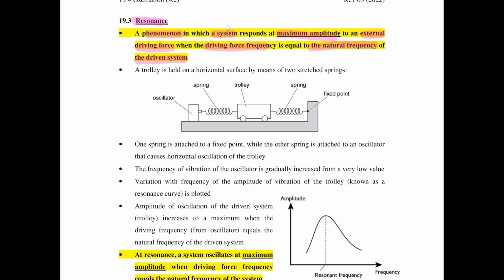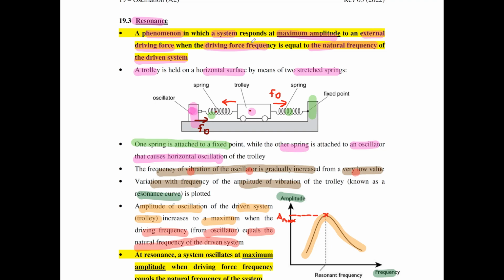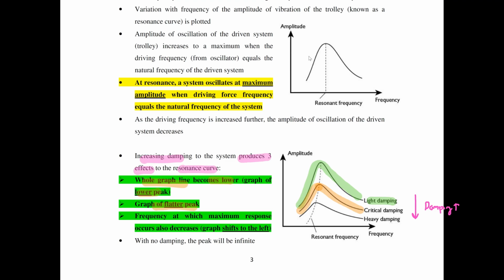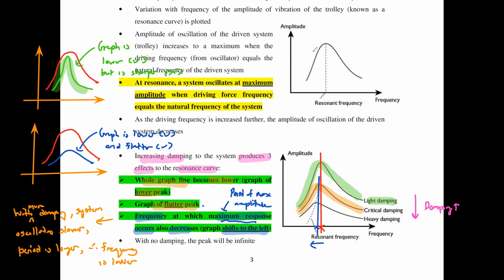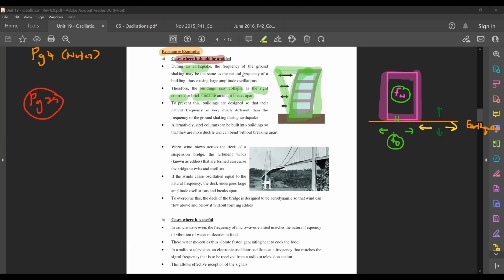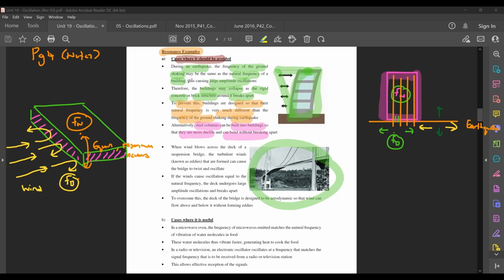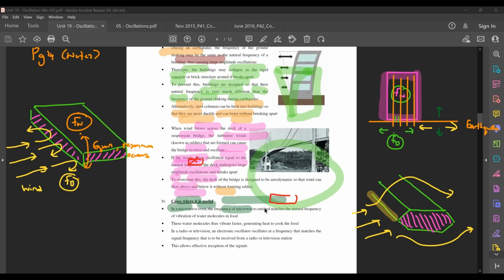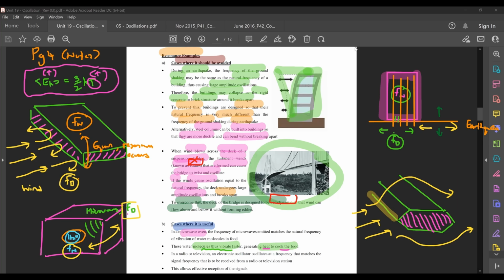19.11 Resonance | Oscillations (A2) | CAIE 9702 Physics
What happens when driving frequency is equal to natural frequency of a system:
0:00 Resonance
4:08 Effects of Damping on Resonance
9:55 Examples of Resonance